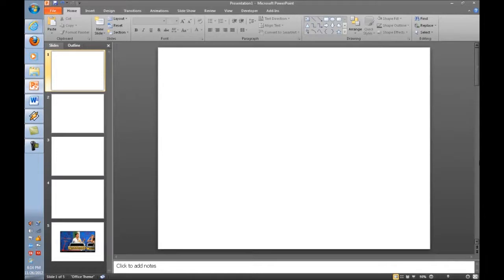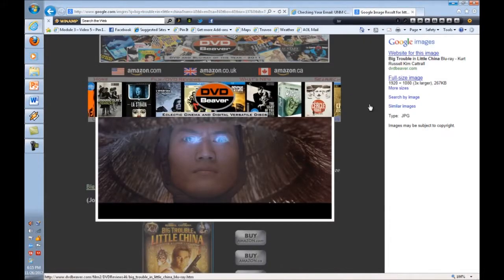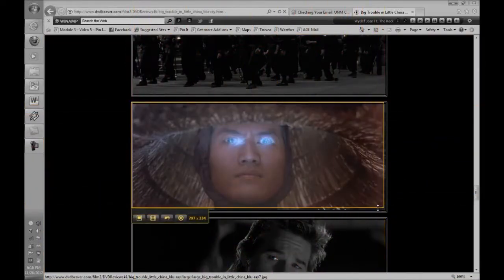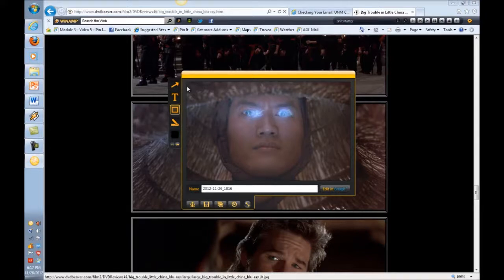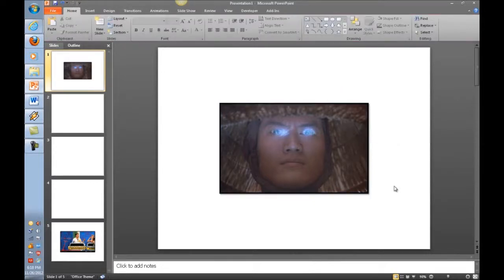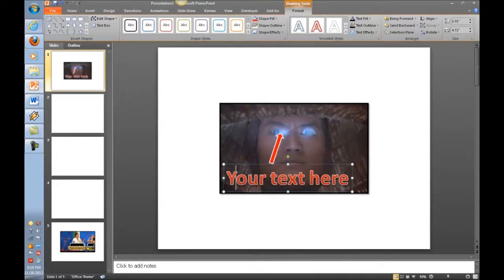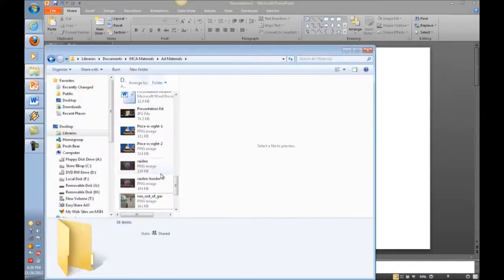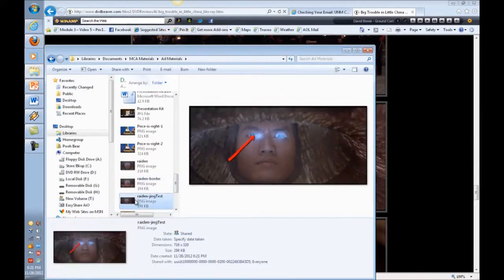How To Use Jing To Capture Images - My MCA Team - Part I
This video is to help my team and other fellow MCA agents with utilizing Jing to help promote / market MCA - Motor Club Of America.

Rodney Smith